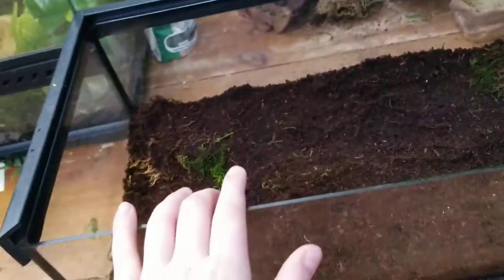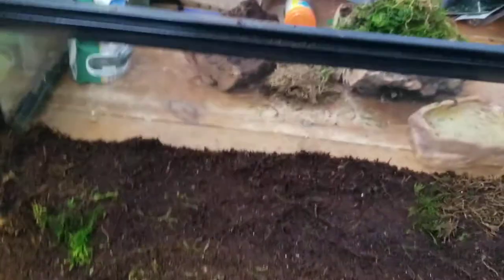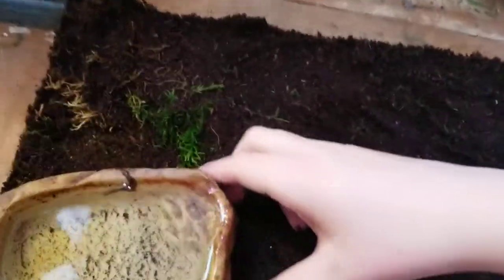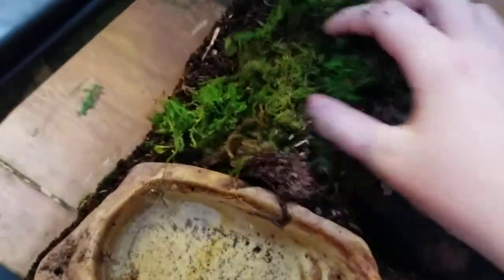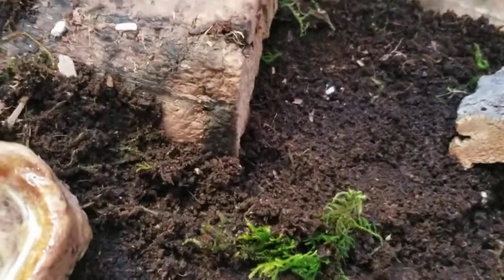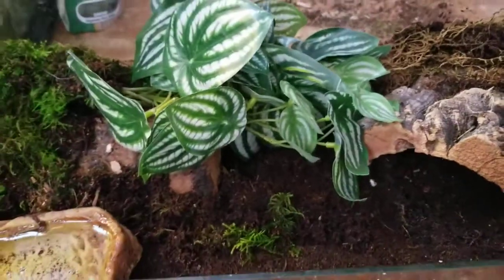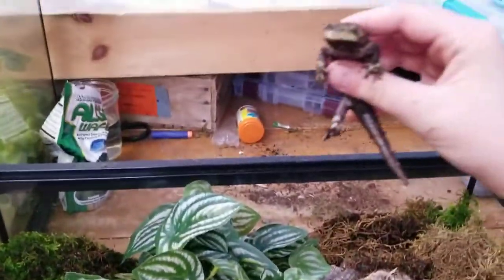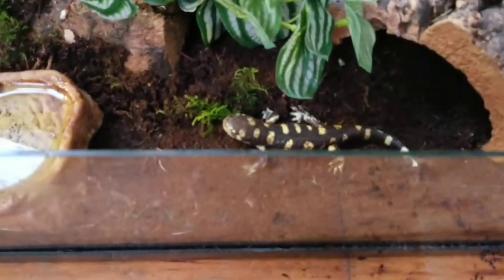How to setup a tiger salamander enclosure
In this video, I setup my tiger salamander's enclosure.